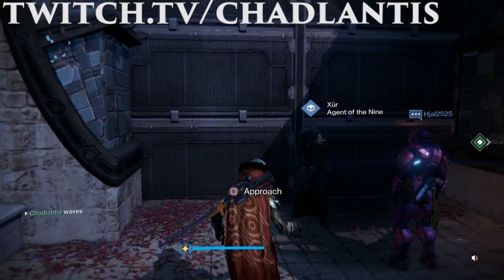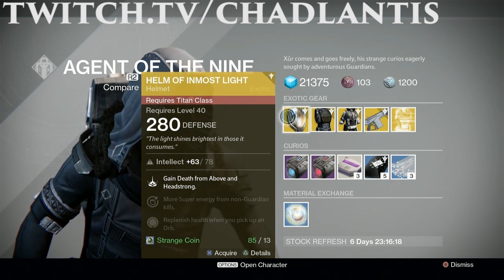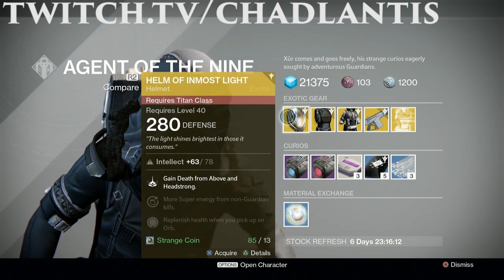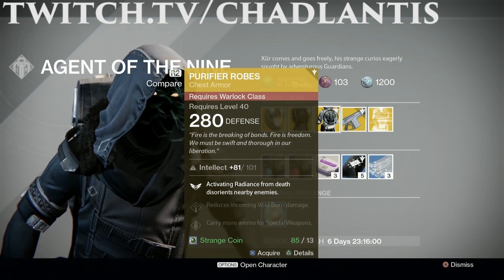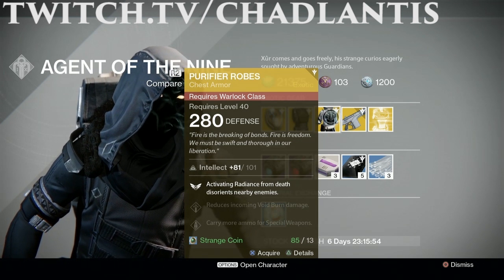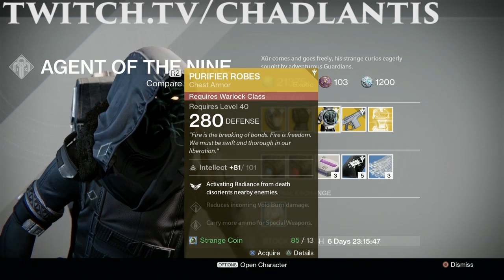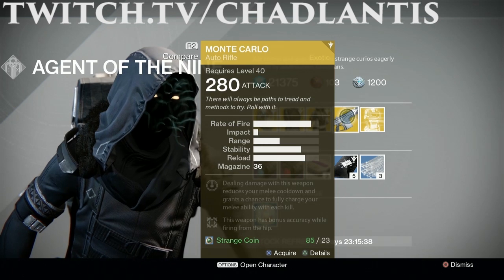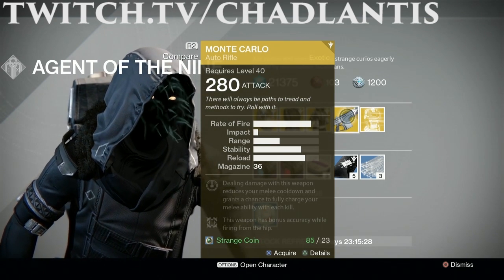What's Xur Selling? 4-22-16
Purifier Robes are great. The rest are decent.